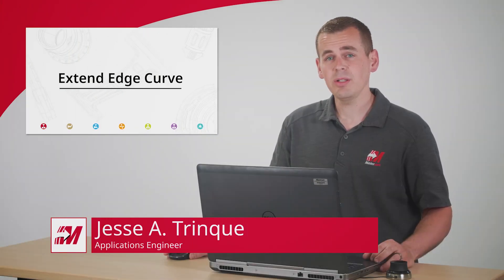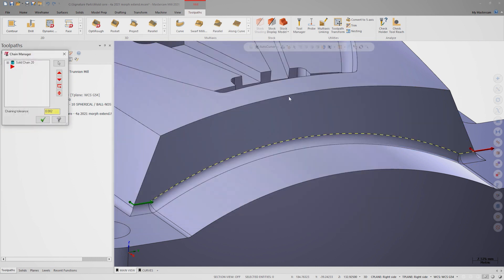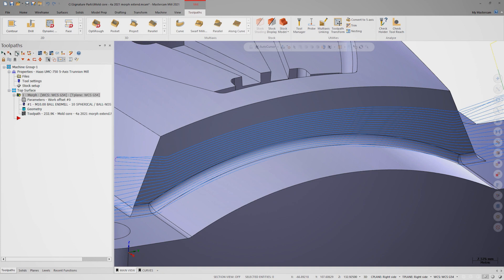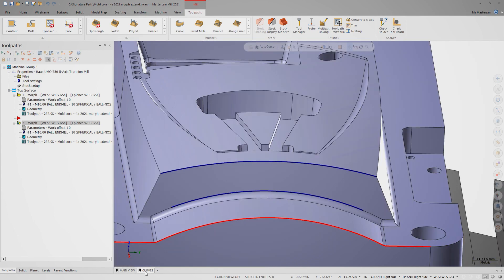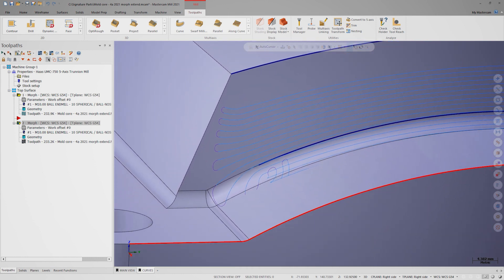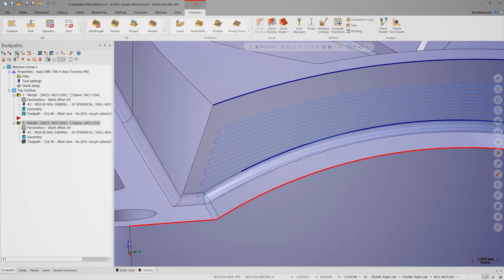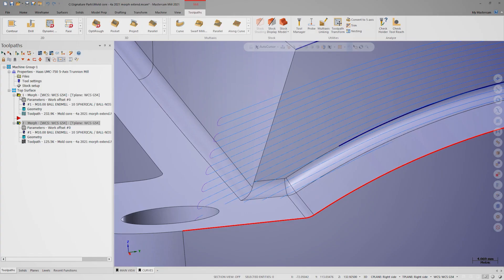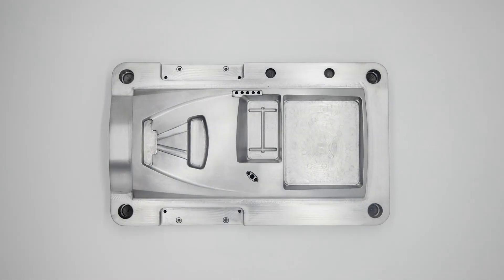Computer Mold Core: Extend Edge Curve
Jesse takes a new feature in the Multiaxis Morph and Parallel toolpaths for a test drive on the computer tower mold core. Extend Edge Curve was introduced with Mastercam 2021.